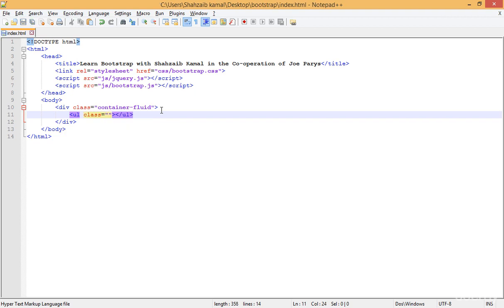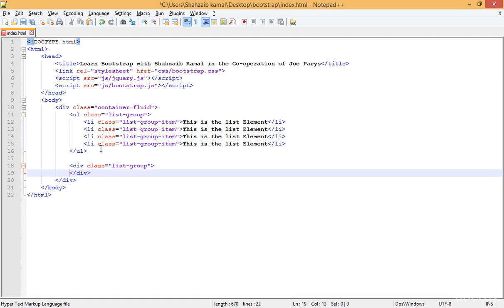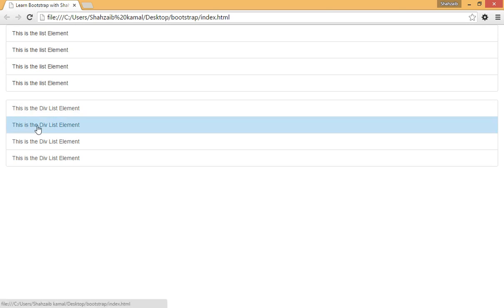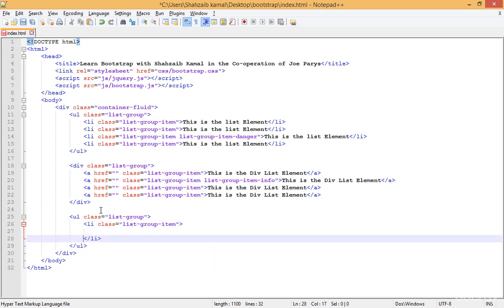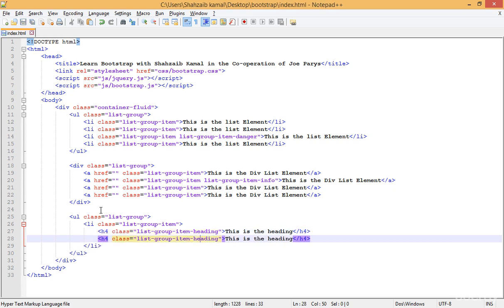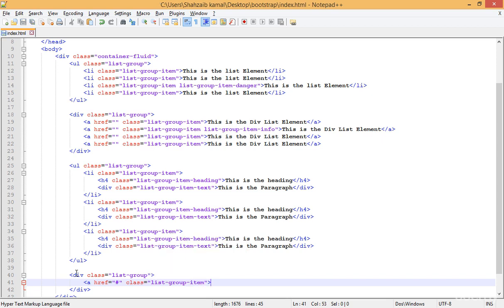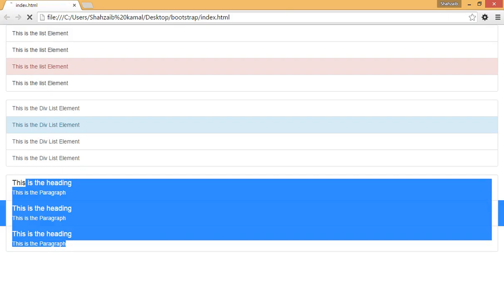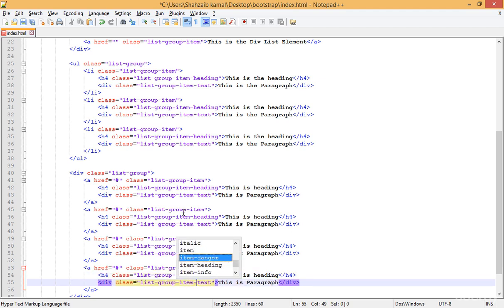22 List Group